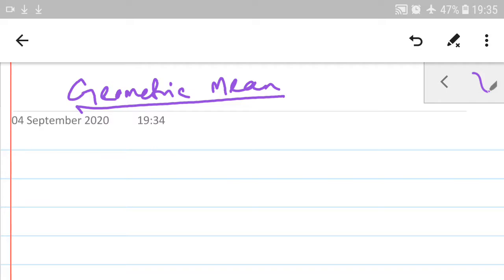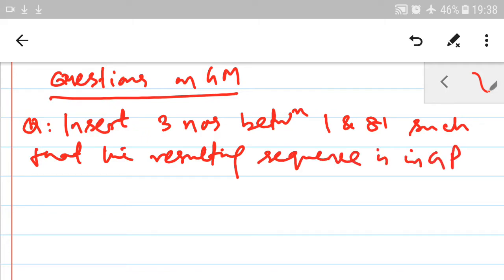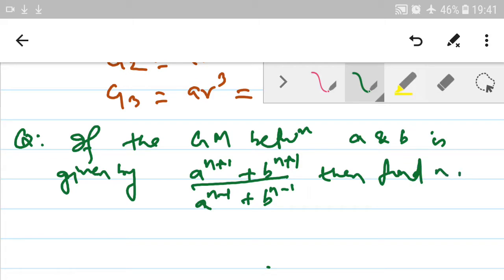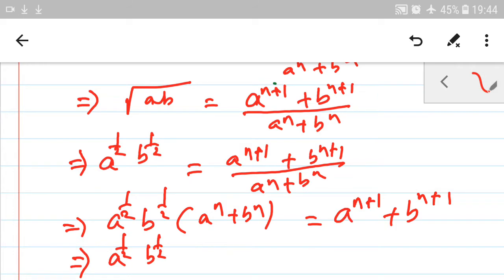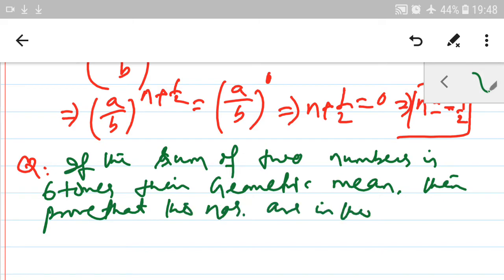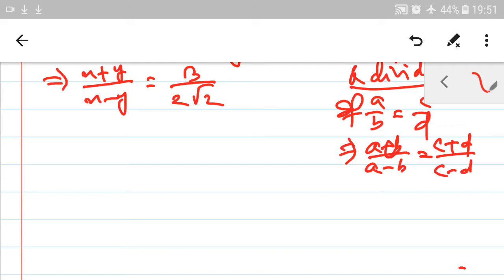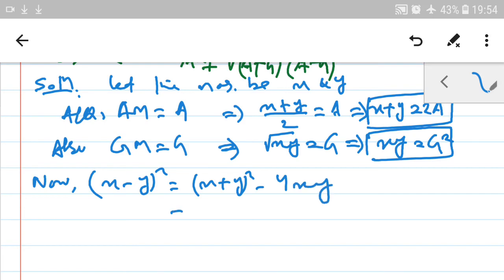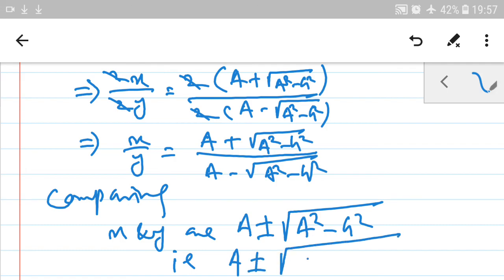GP- XI B,C,D,E-VIDEO SOLUTIONS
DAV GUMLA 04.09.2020